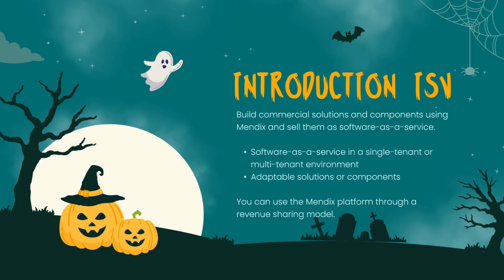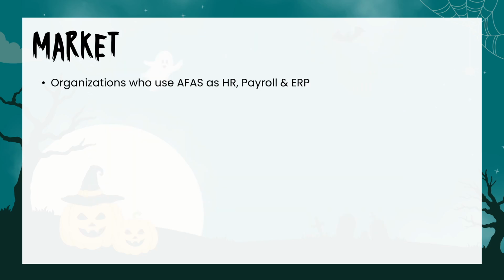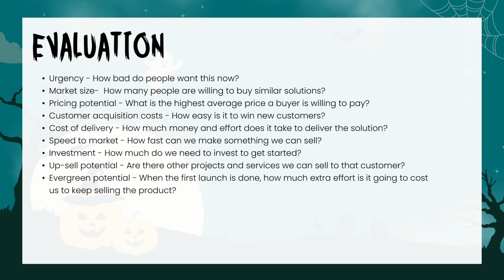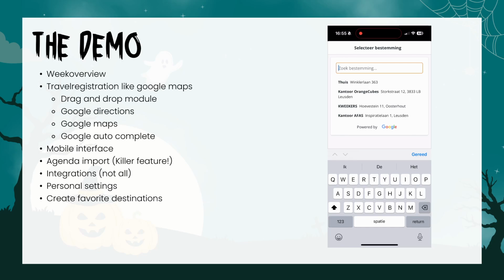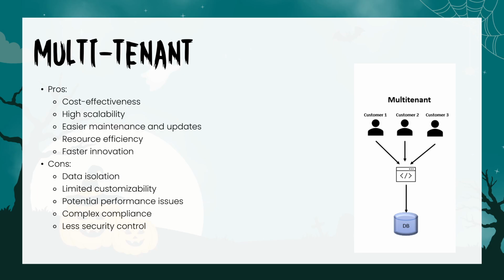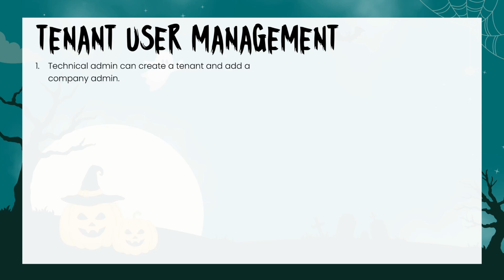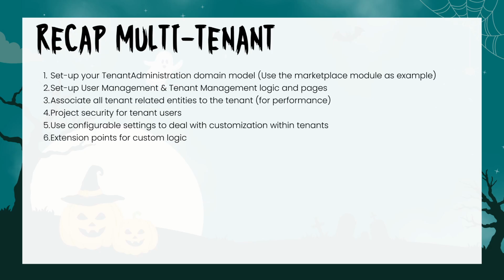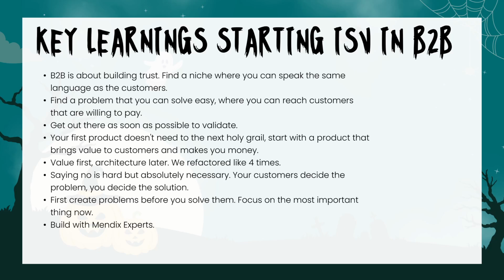Mendix Meetup Replay | Koen Freriks on Mendix Independent Software Vendor and Multitenancy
During our Mendix Halloween themed Meetup at October 30 2024, Koen Freriks, founder of OrangeCubes, talked about the Mendix Independent Software Vendor Programm.

He shared his own experiences as a ISV with OrangeCubes and their approach on multitenancy with Mendix.

Check out his keynote now!